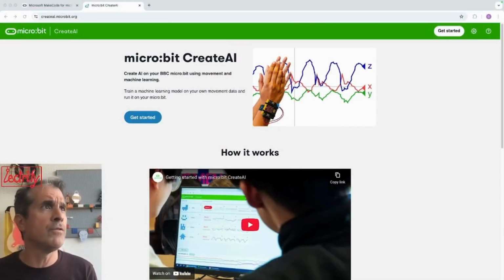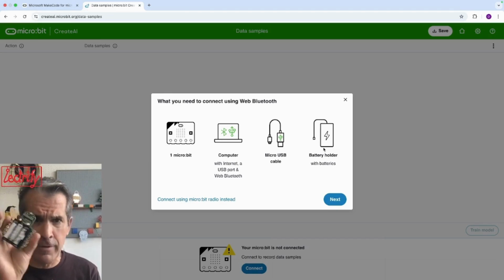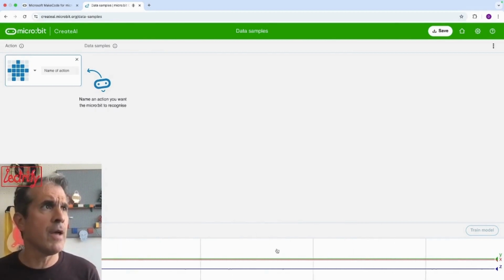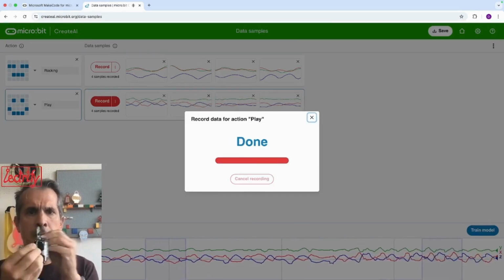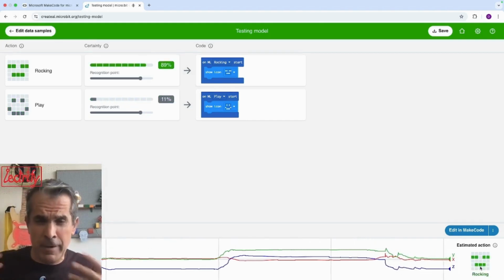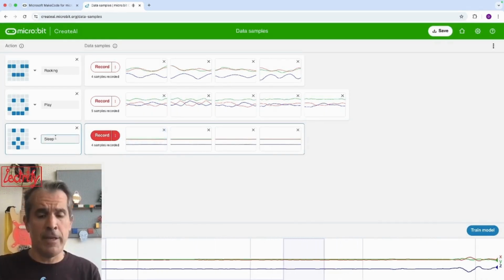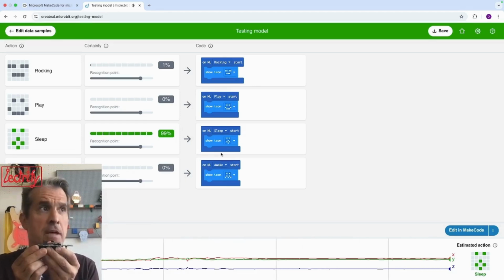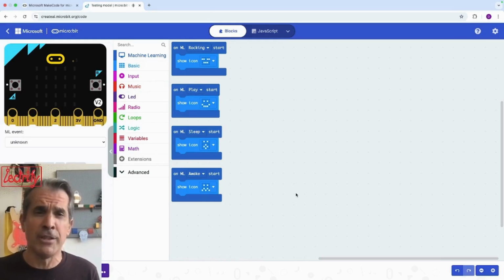2.6 Pet Monster learning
Join us as we dive into the exciting world of machine learning with the new Create AI feature for Micro:bit! In this tutorial, we'll walk through how to collect data, train a model, and incorporate AI into a fun monster pet project.

You'll learn:

- How to use the Micro:bit sensors, especially the accelerometer, for motion-based data collection

- How to train a machine learning model to recognize different actions like rocking, playing, sleeping, and waking up

- How to handle limitations of the model and improve accuracy by adding more actions

- Tips for creating reliable datasets and training effective models

- How to download and integrate your AI model into MakeCode for micro:bit projects

This is a fantastic opportunity for students and educators to explore AI and machine learning hands-on, right from their micro:bit! Whether you're experimenting with gestures or developing interactive projects, understanding how to train and deploy models is a key skill in today’s tech world.